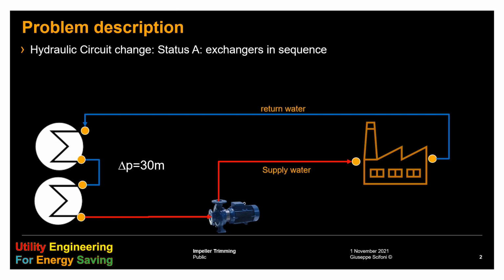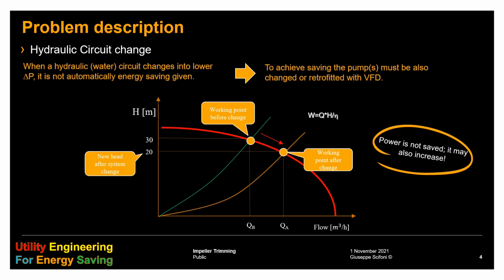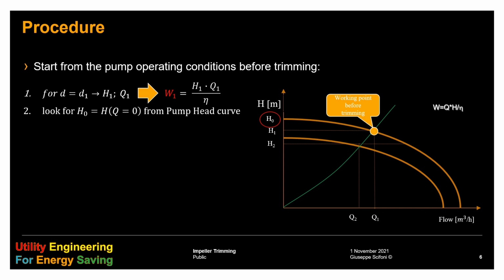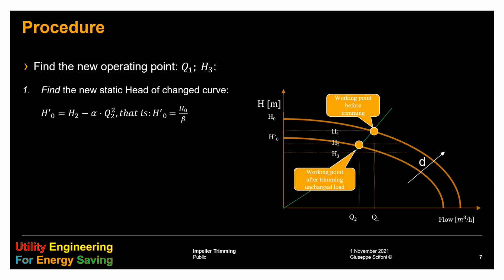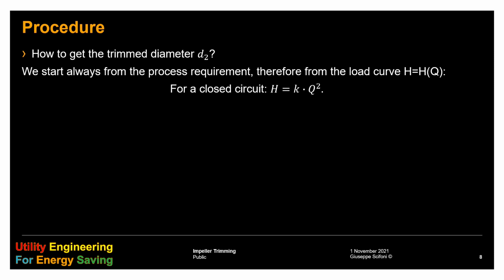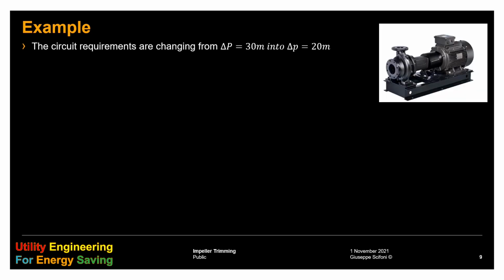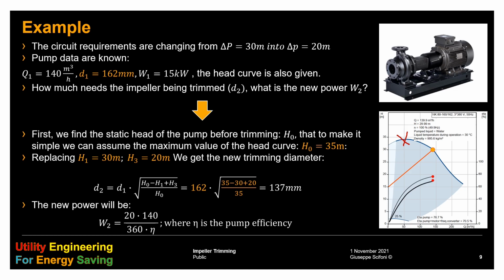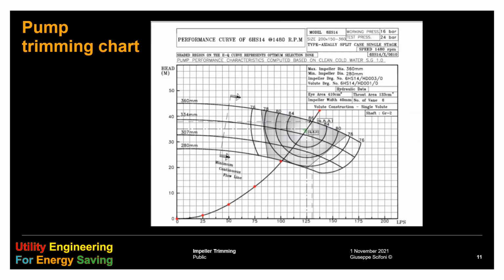Pump Impeller Trimming.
How to save energy when changing head without changing the pump or retrofitting a frequency drive. This method is very simple, effective and economical: it consists of trimming the impeller of the pump up to a specific diameter.